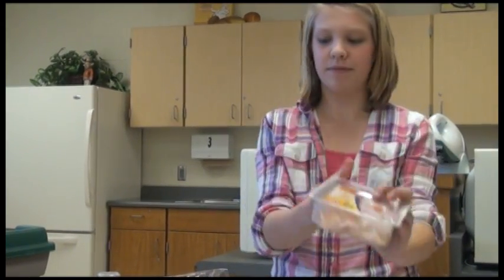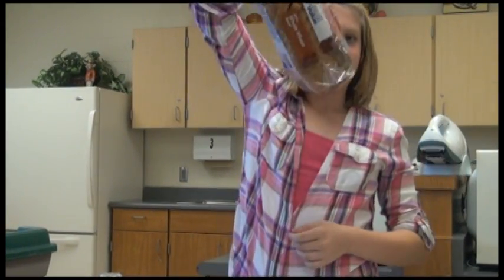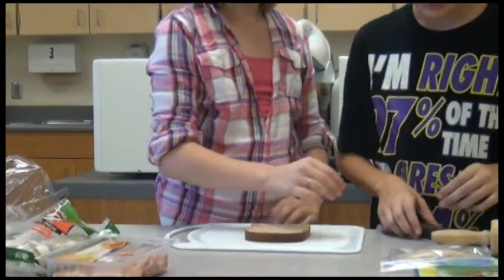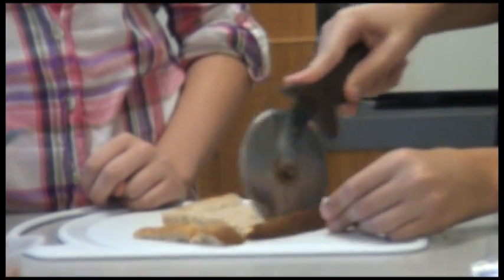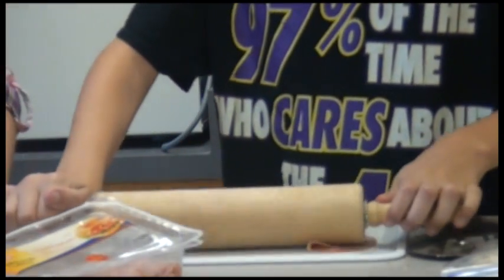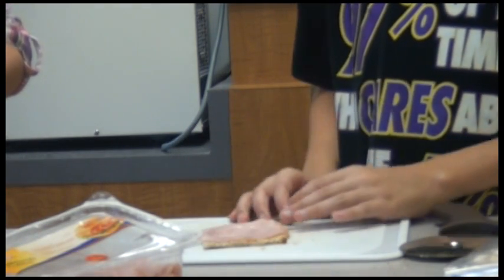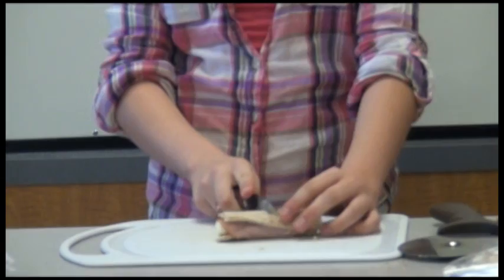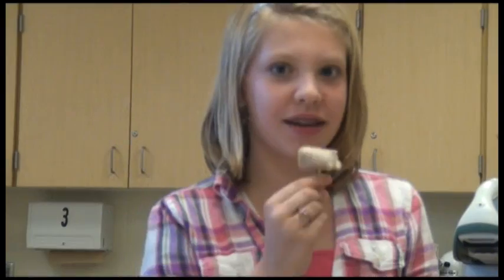Snax With Sax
Let's make turkey roll-ups!
/*October 2013*/